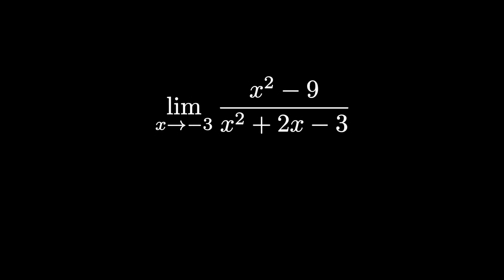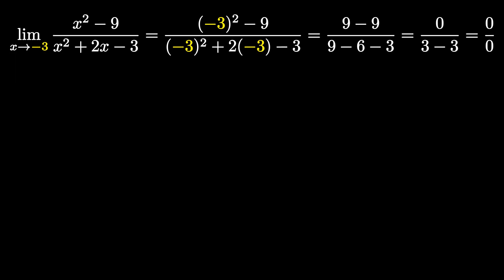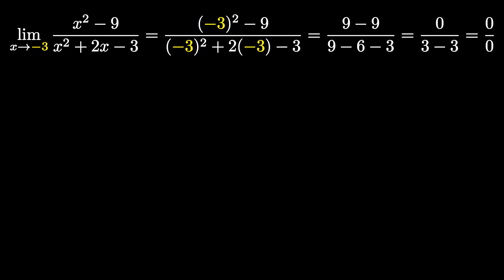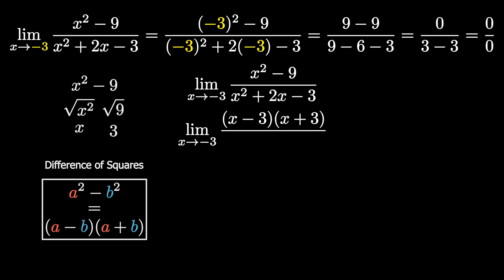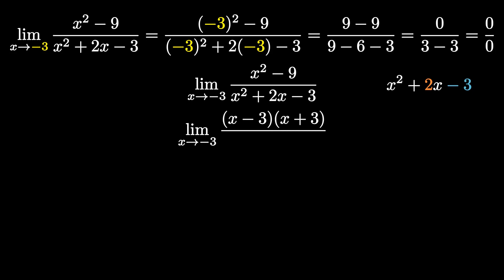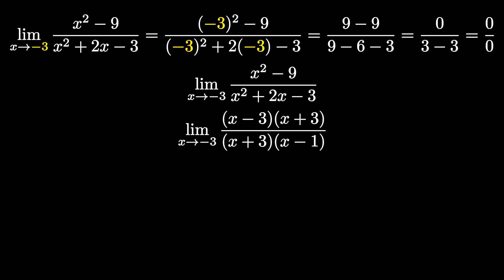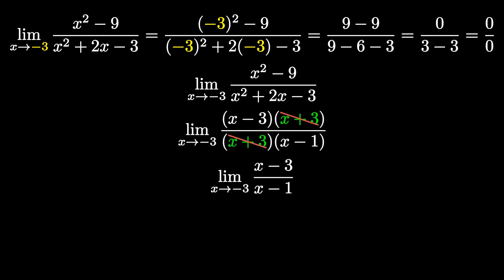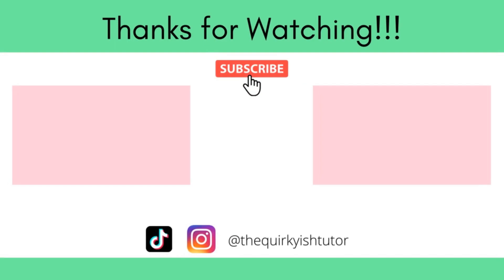Solving Limits in Indeterminate Form 0/0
Nothing is worst than evaluating a limit and getting the dreaded indeterminate form 0/0😭

In this video we go over how to solve this limit that happens to initially evaluate to 0/0. Unfortunately, when we get 0/0 for the limit value we cannot leave that as the answer and what we have to do is use some algebraic techniques to identify the holes of the function and to cancel out those holes since they are the reason that the value is 0/0 in the first place. Once the holes are cancelled out, then you can re-evaluate the limit to uncover what the true limit value is.

Remember, the goal is to cancel out the holes!

There are several algebraic techniques that are used to get the limit out of indeterminate form and in this example we use the factoring method.